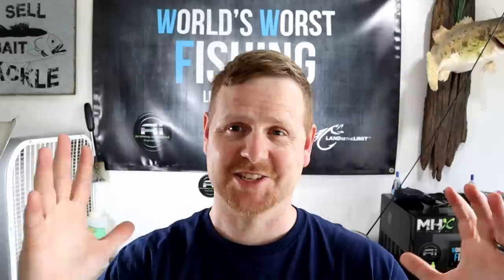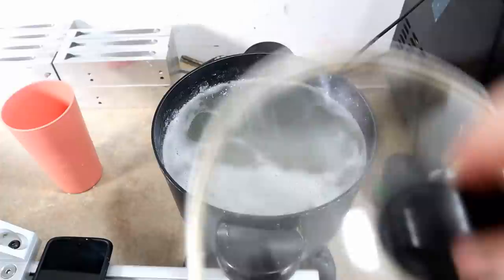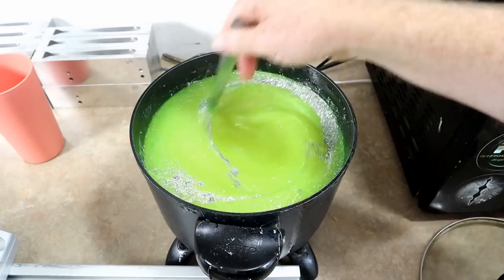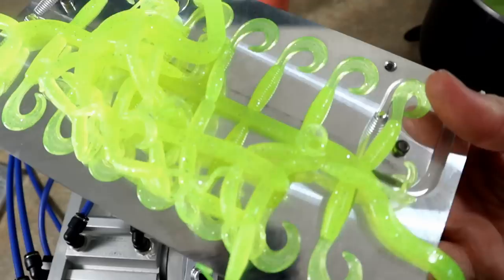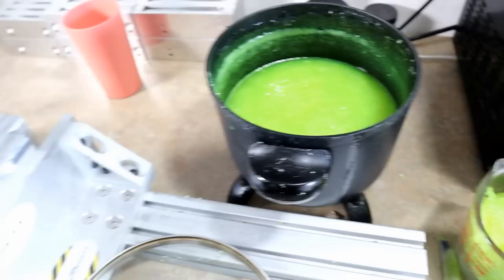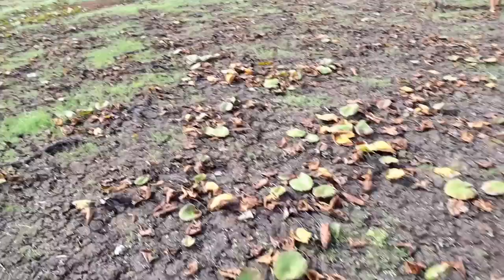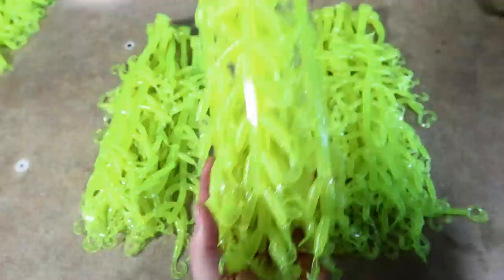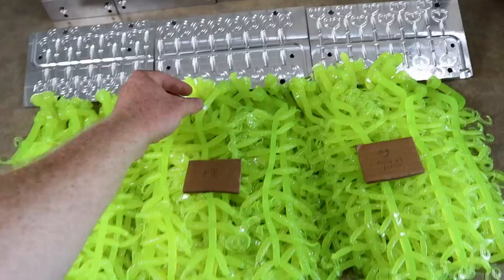ONE GALLON CHALLENGE; How Many Crappie Grubs Does 1 Gallon of Plastisol Make???